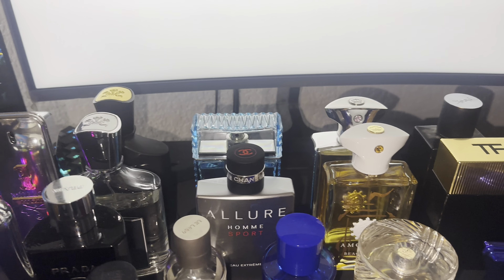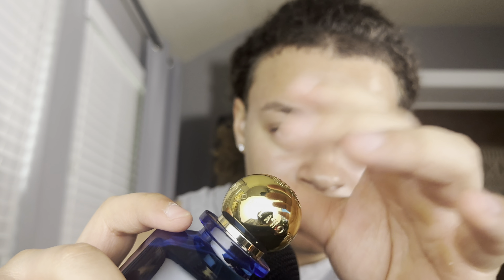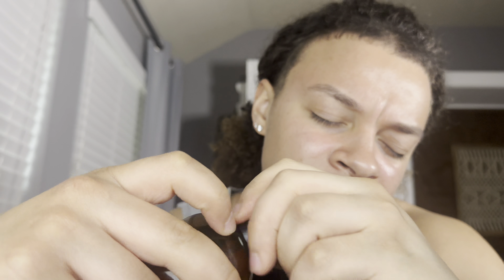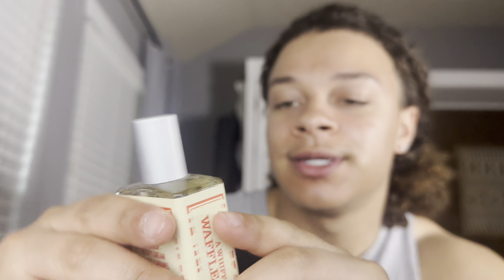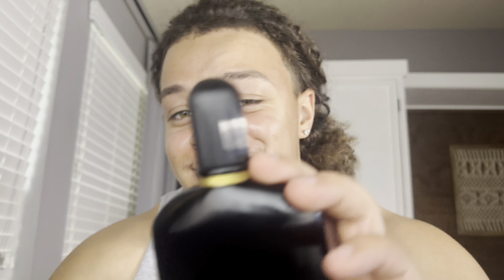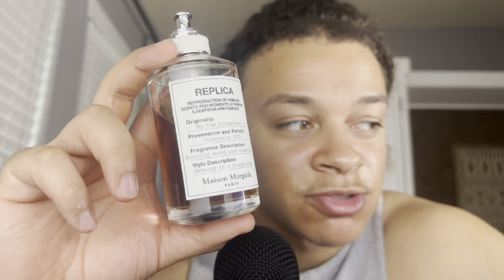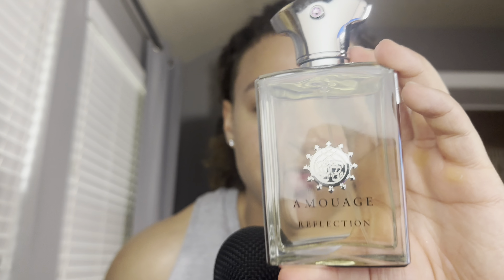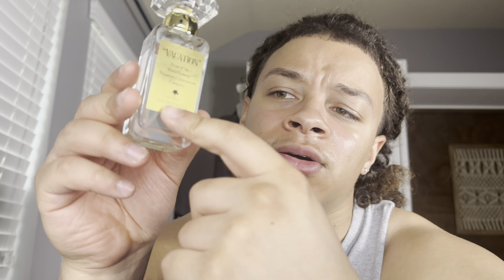ASMR Updated 2024 Fragrance Collection